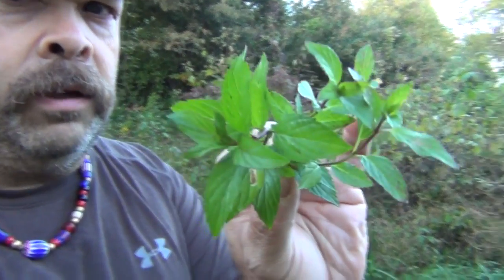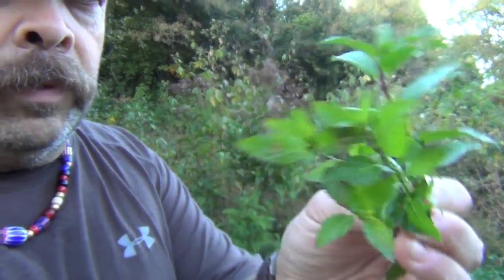Peppermint (Mentha piperita)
Peppermint- (Mentha piperita) a edible and medicinal plant peppermint is used for the common cold, cough, inflammation of the mouth and throat, sinus infections, and respiratory infections. It is also used for digestive problems including heartburn, nausea, vomiting,

*Note* Identify all plants first before any type of handling or consumption. When in doubt throw it out!